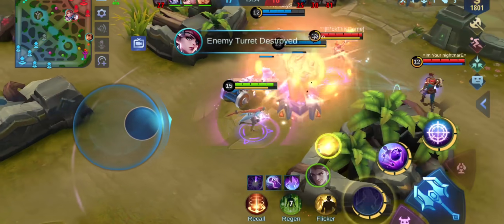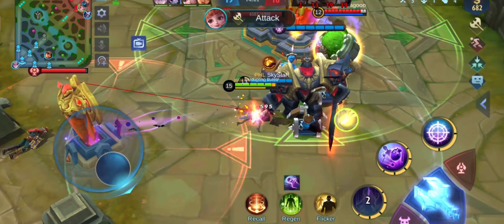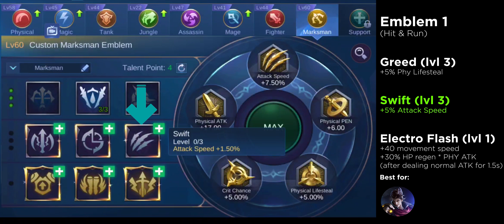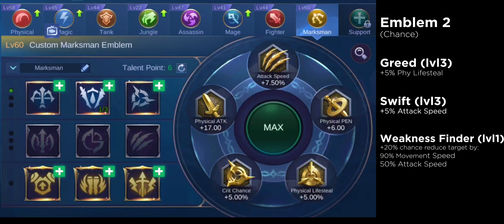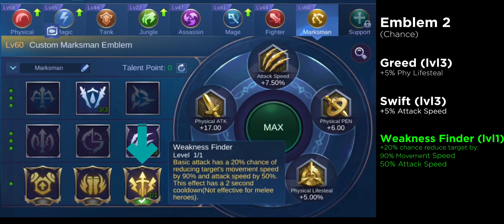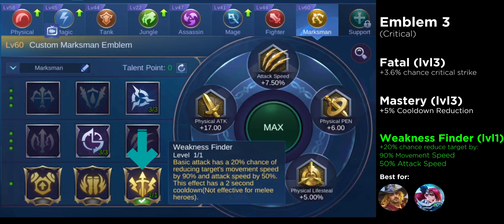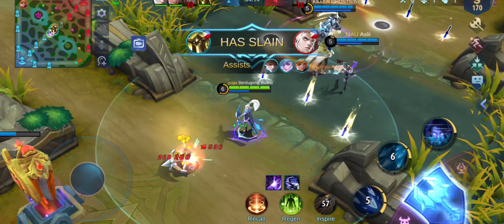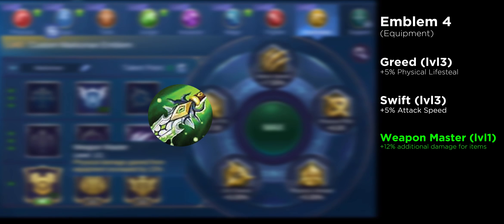Marksman Emblem Guide - Mobile Legends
How to play Mobile Legends Philippines

Gamebench: https:/yugatech.ph/2PIWaJo